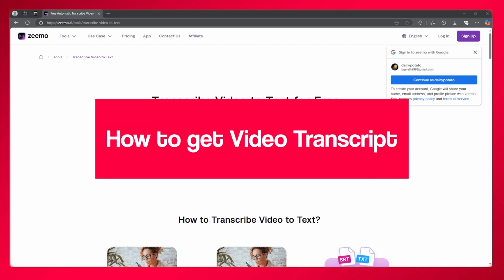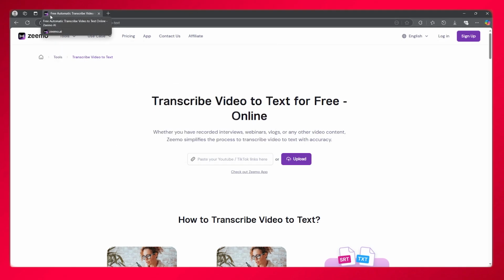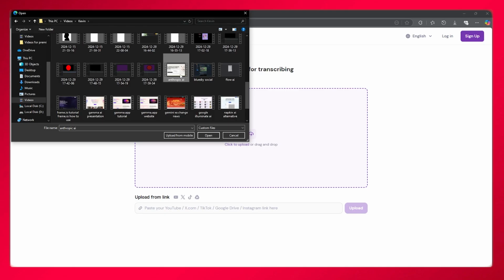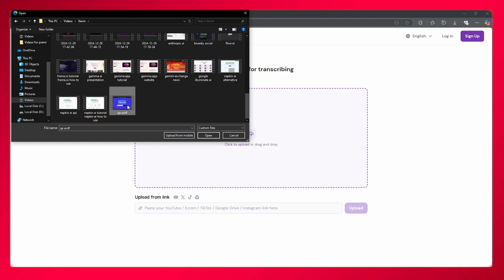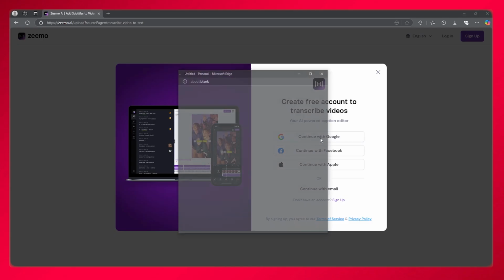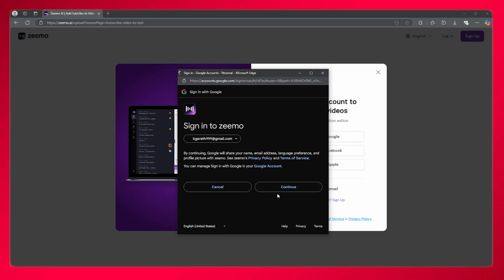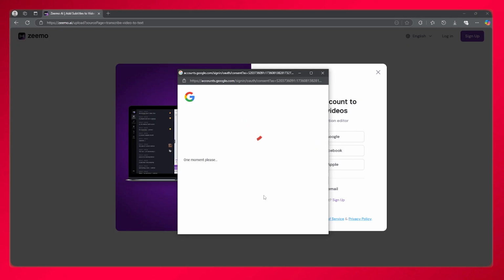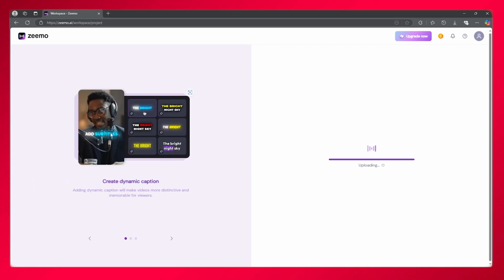How to Get Video Transcript - Full Guide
Learn how to get a video transcript with this full guide. Discover the best tools and methods to extract text from videos for easy reference and sharing.